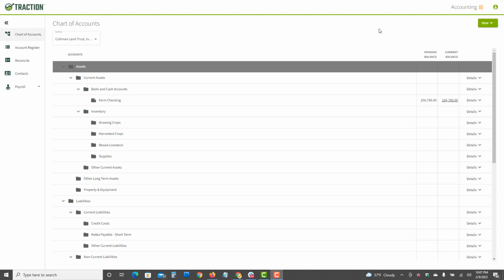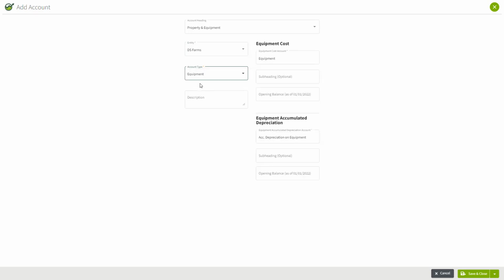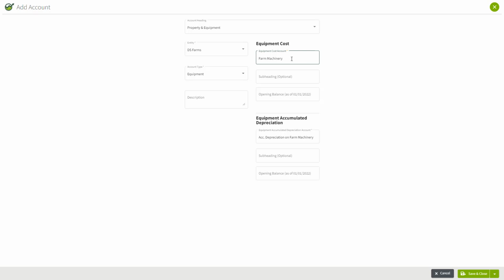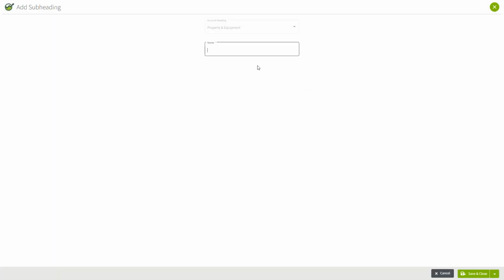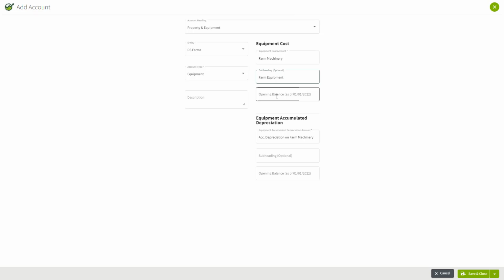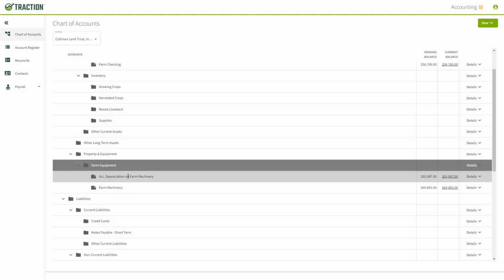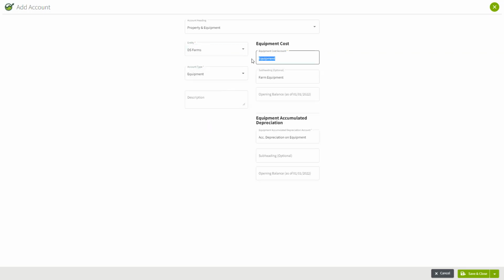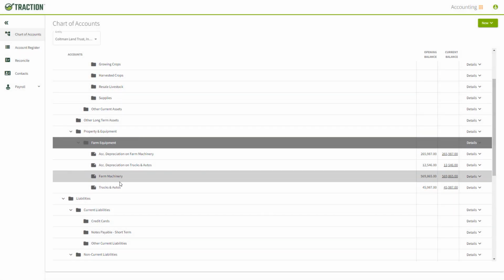How to Add Equipment Accounts to the Balance Sheet | Traction Ag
This video demonstrates how to properly add equipment accounts to your balance sheet.